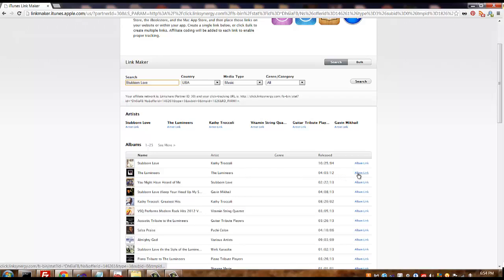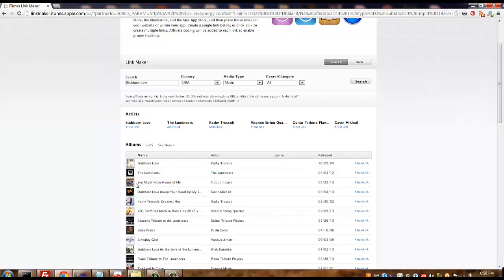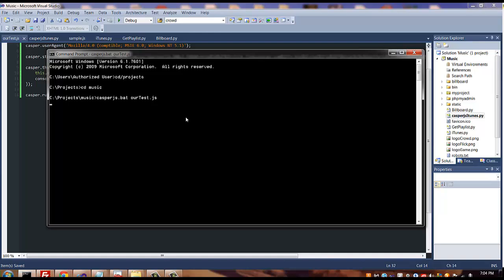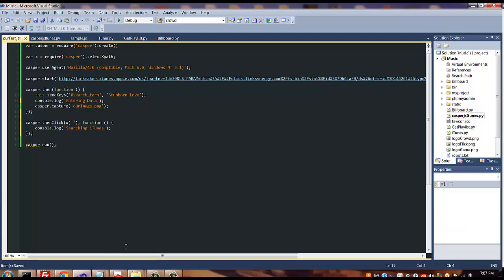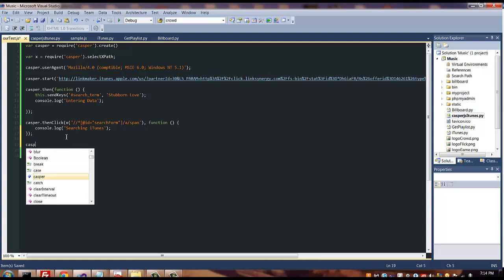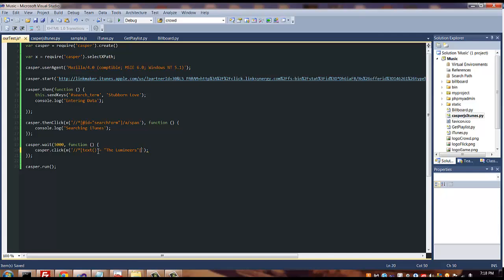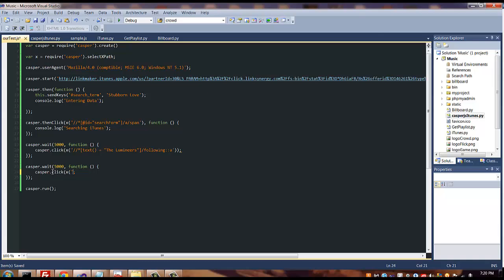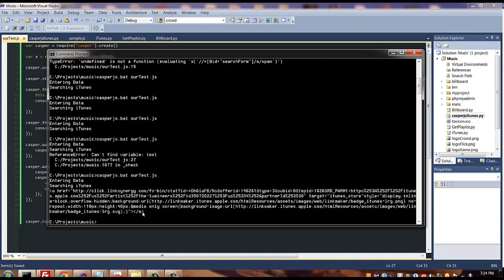Automating & Scraping with PhantomJS and CasperJS